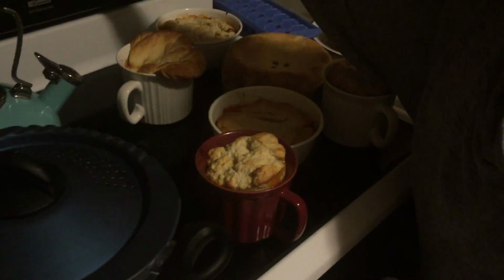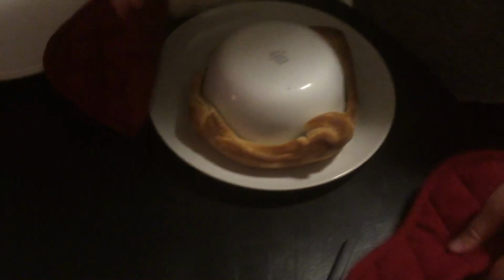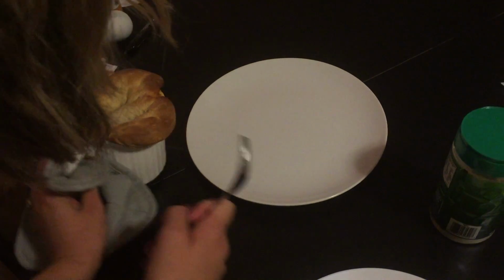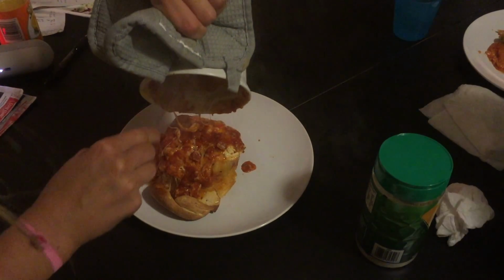Who Knows Their Boyfriend Better Challenge -Roommate Edition!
Check out our yummy dinner, and see which one of my roommates knows their boyfriend better than I know Joel!

Stalk us below